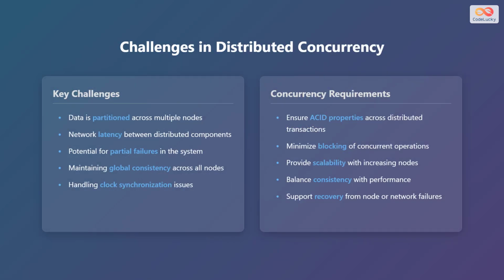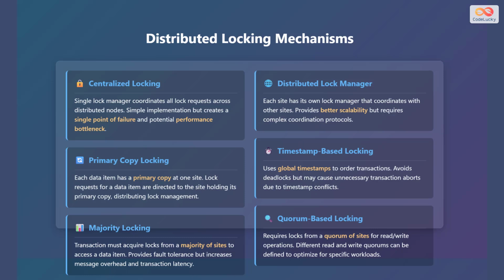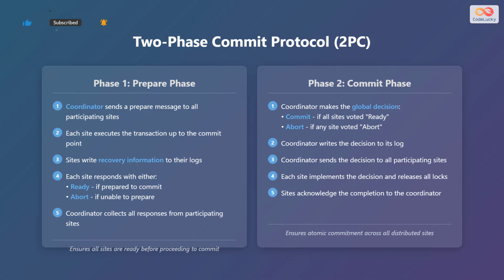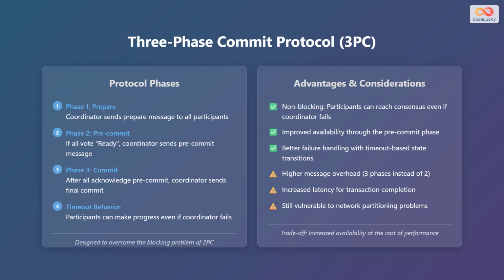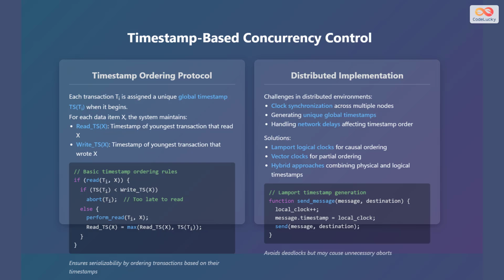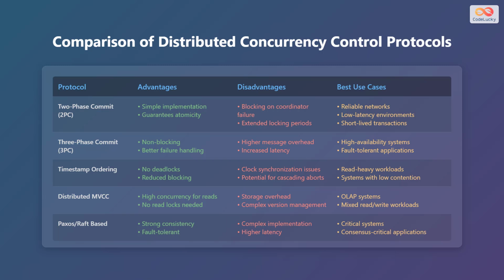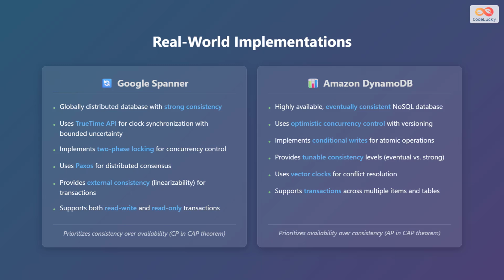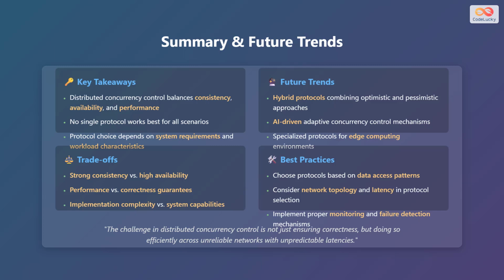🌐 Distributed Concurrency Control: Mastering Data Consistency Across Networks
Dive deep into the world of distributed concurrency control! 🚀 This video breaks down complex protocols and concepts into easy-to-understand explanations.

We'll explore the challenges of managing data across multiple nodes, ensuring consistency, and handling failures. Learn about different locking mechanisms and commitment protocols like Two-Phase Commit (2PC) and Three-Phase Commit (3PC). 🧐 Understand the trade-offs between consistency, availability, and performance, and see how real-world databases like Google Spanner and Amazon DynamoDB implement these strategies.

Discover the limitations of various concurrency control methods and explore emerging trends like hybrid protocols and AI-driven adaptive mechanisms. Whether you're a student, developer, or database enthusiast, this video will equip you with the knowledge to tackle the intricacies of distributed systems. 📚

Chapters:
00:00 - Distributed Concurrency Control
00:20 - Challenges in Distributed Concurrency
01:10 - Distributed Locking Mechanisms
02:36 - Two-Phase Commit Protocol (2PC)
03:42 - Limitations of Two-Phase Commit
04:17 - Three-Phase Commit Protocol (3PC)
05:25 - Timestamp-Based Concurrency Control
06:58 - Comparison of Distributed Concurrency Control Protocols
08:38 - Real-World Implementations
09:44 - Summary & Future Trends
10:49 - Outro